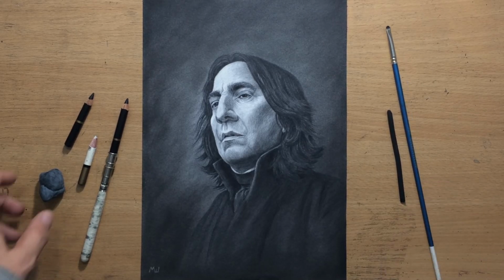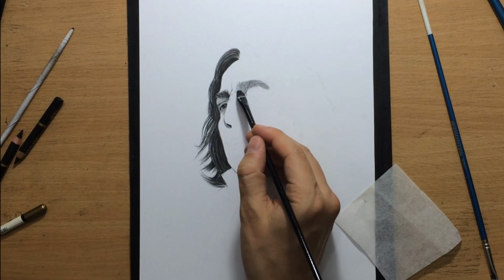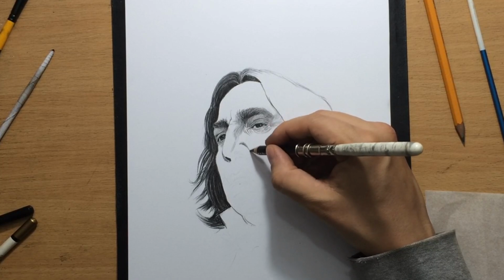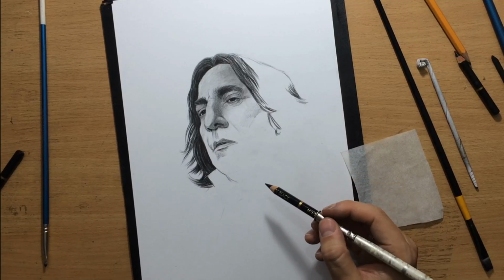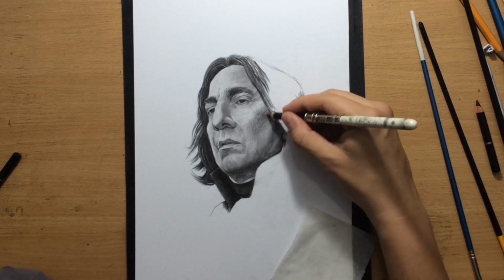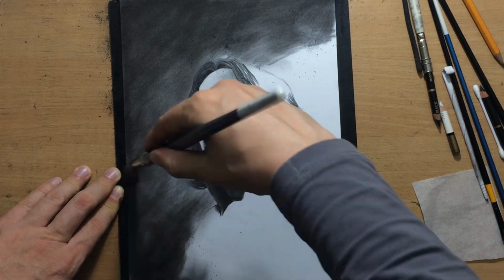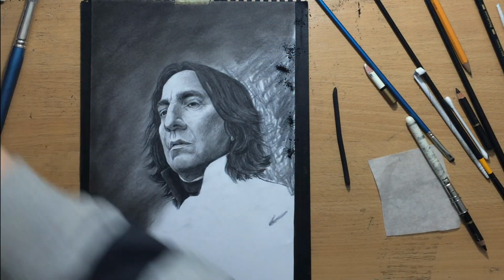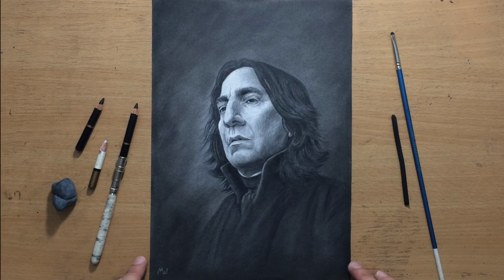Charcoal Drawing of Severus Snape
This is another drawing of Alan Rickman as Snape. I hope you like it.

Check out my Etsy shop to get prints or buy original artwork